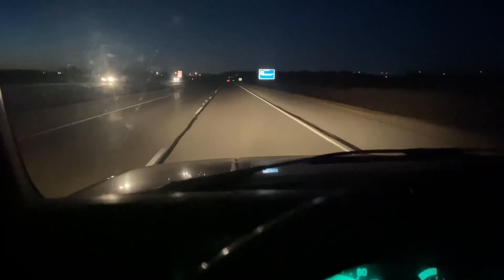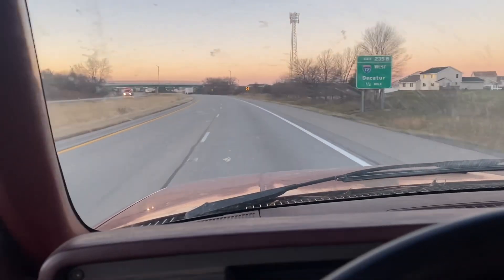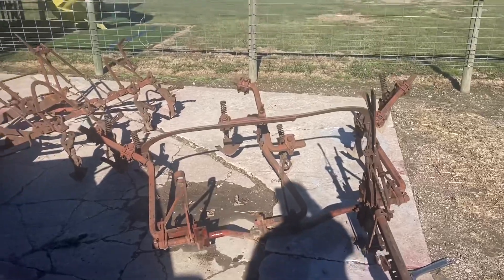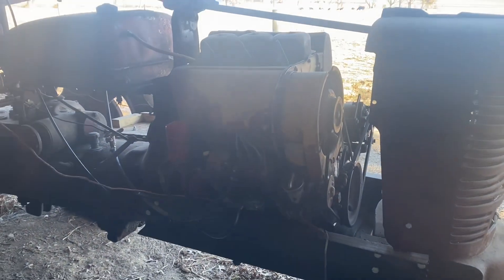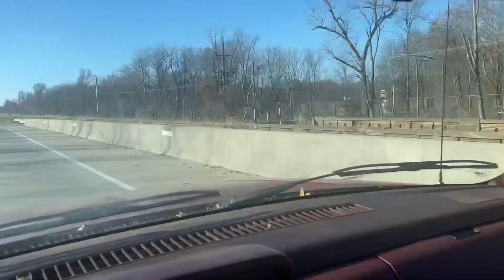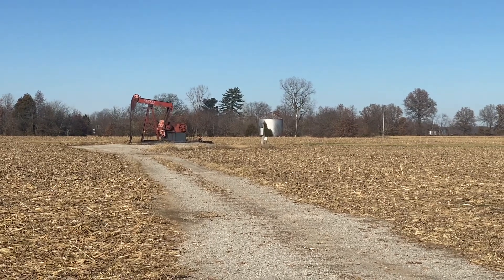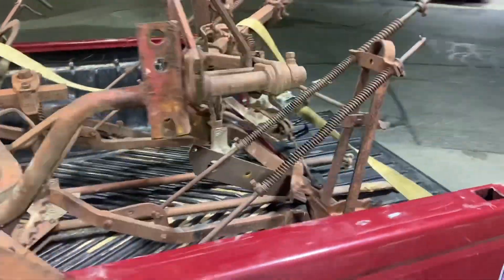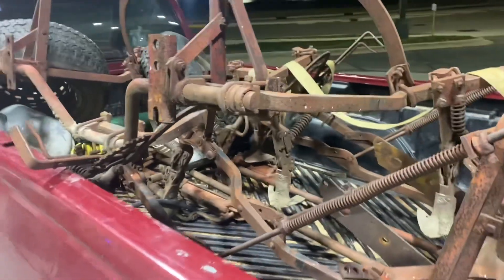Another Saturday dragging something home 12/3/22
Farmall H cultivator 12/3/22